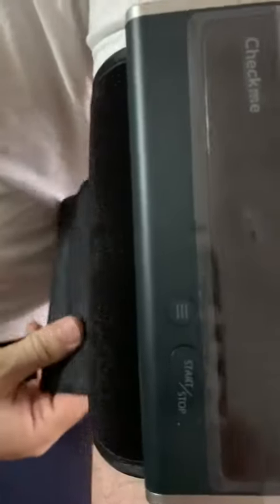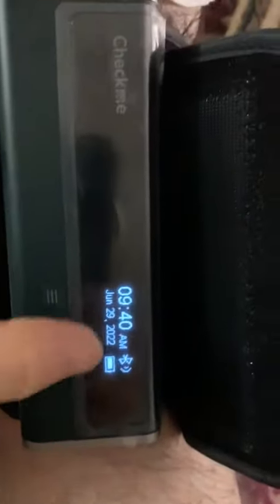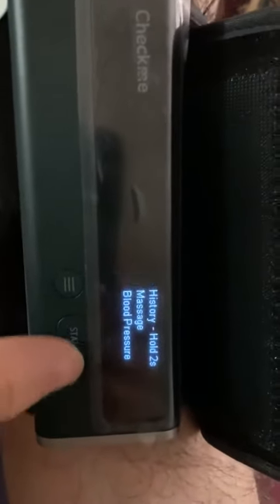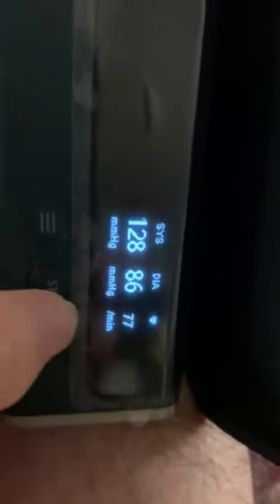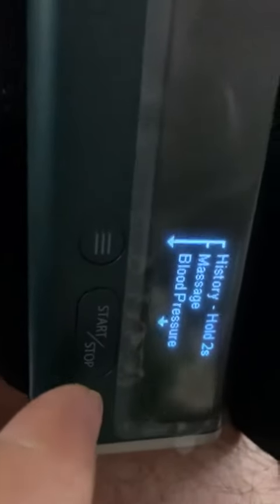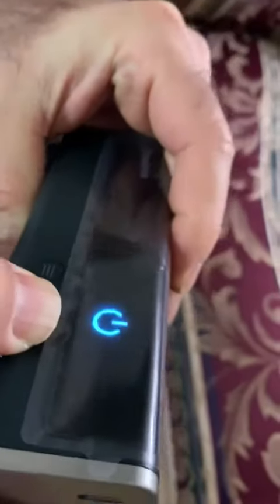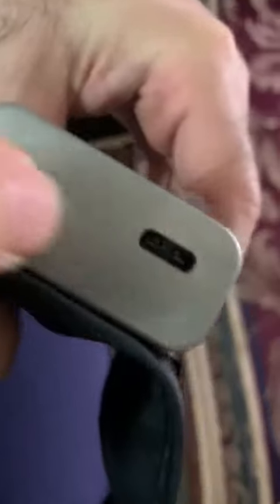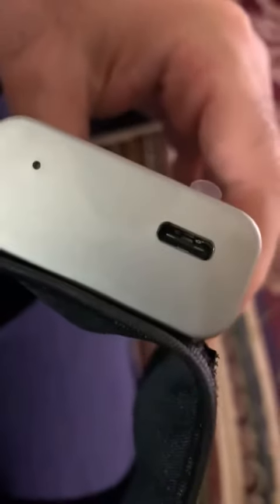Checkme BP2A Relax Blood Pressure Monitor + Massage Upper Arm, Bluetooth BP Machine Review, Fantas